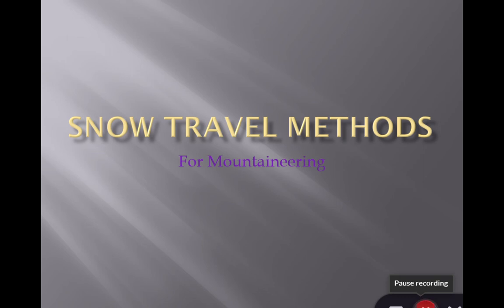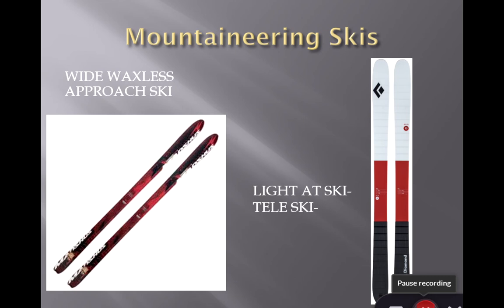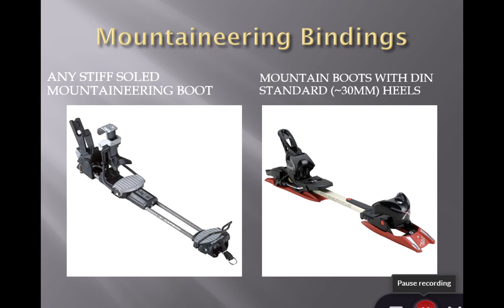Snow Travel Methods for Mountaineering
This presentation lays out some of the options and variables to consider when looking at how to travel in the mountains.  It focuses on ski mountaineering as the primary objective but provides a wide variety of gear options for the different ways that folks enjoy getting out in the mountains here in Alaska.